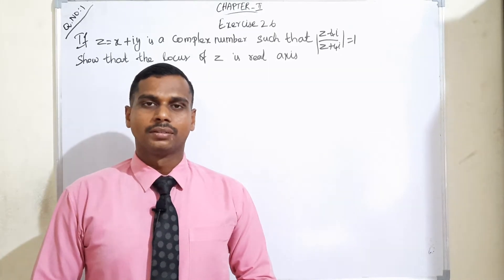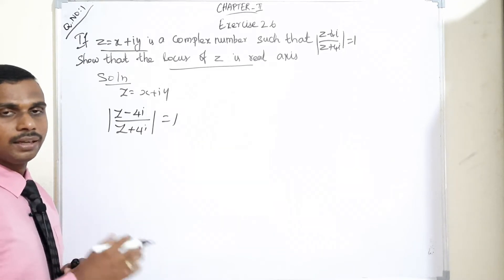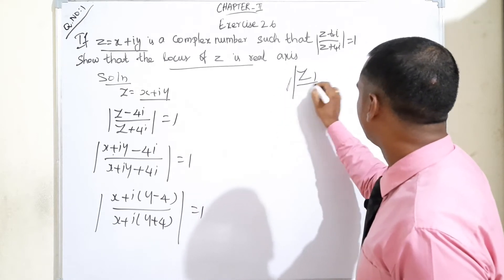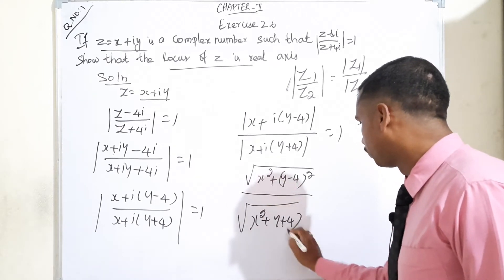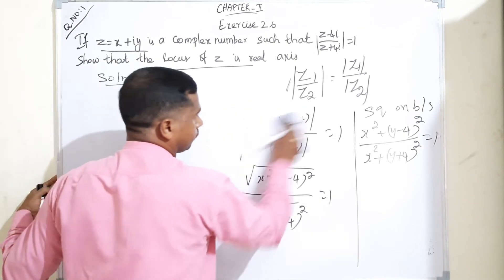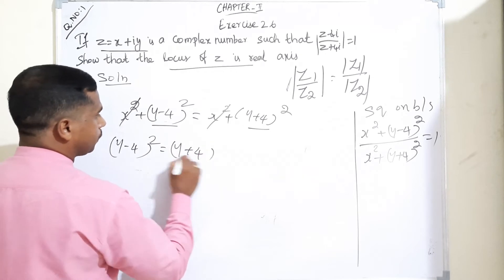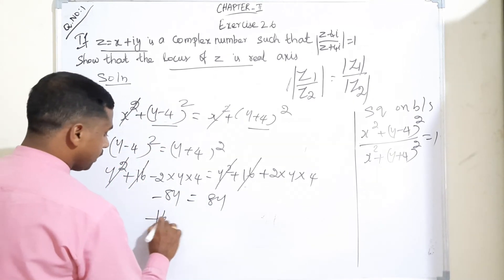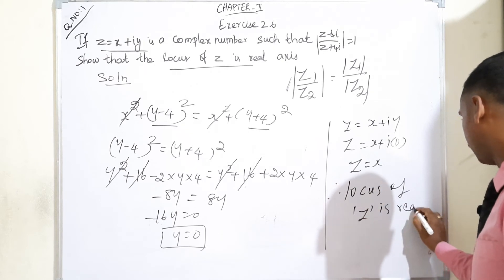Grade 12: Maths: Chapter 2: Complex Numbers: Exercise 2.6 Q no 1